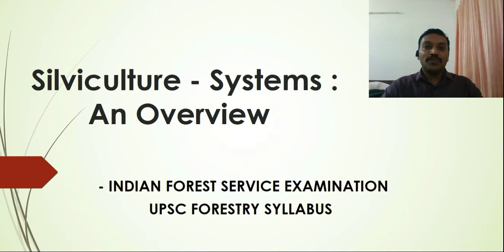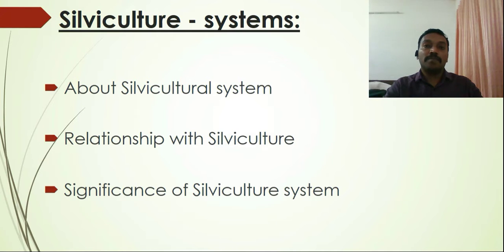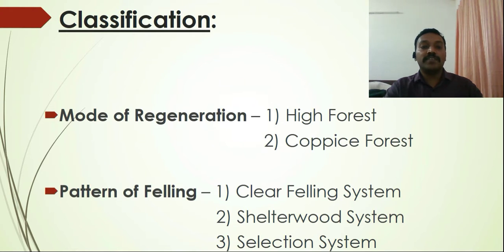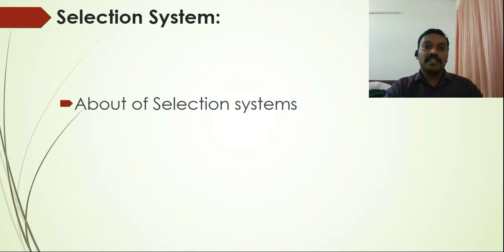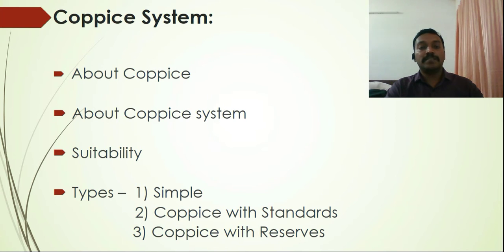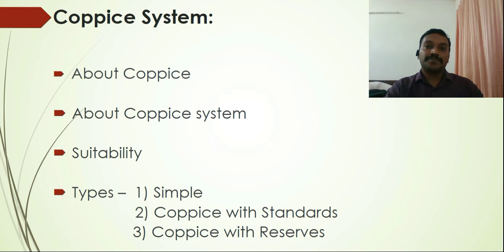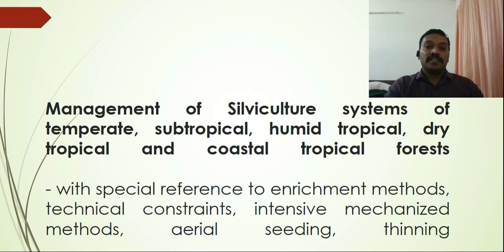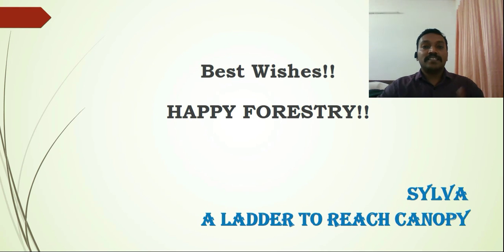SILVICULTURE-SYSTEM || POWERPOINT || INDIAN FOREST SERVICE EXAMINATION || UPSC || SYLVA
Dear Aspirants,
In this video, we'll be discussing about the overview of topic under Silviculture-System through PowerPoint Presentation.
HAPPY FORESTRY! :)